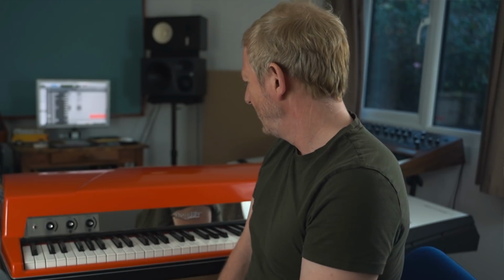Vintage Vibe Deluxe 64 Performances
Check out the beautiful Vintage Deluxe 64 electric piano, the modern day Rhodes! I play a few tunes for you!